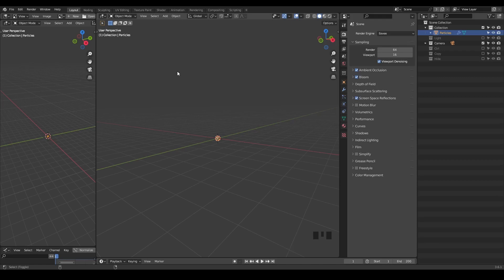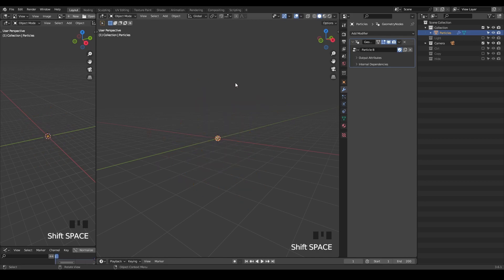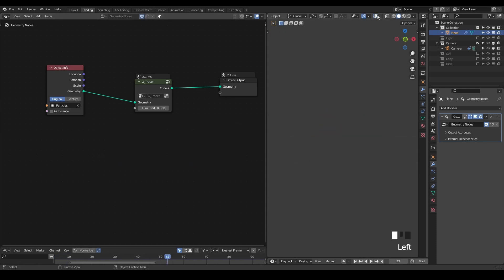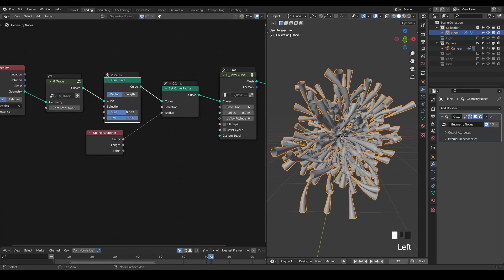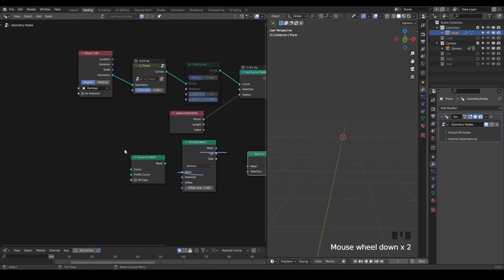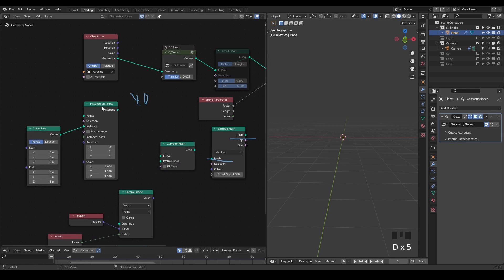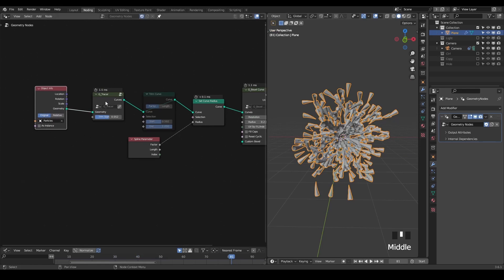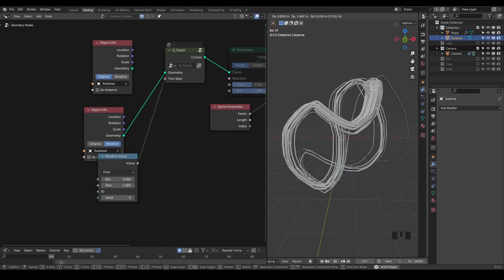[Tut] Tracer/Trails Preset - Blender Geometry Nodes Preset 3.6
used to trace your particles.
Blender 3.6
00:00 Basic Usage of Tracer
03:20 Implementation Principle
05:46 Tracing Object